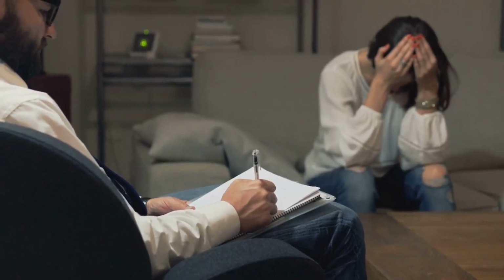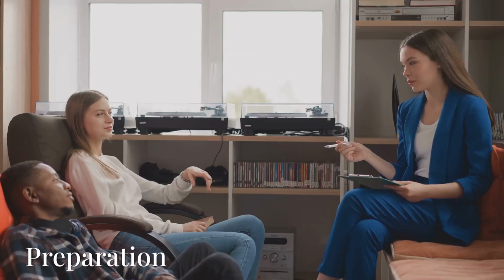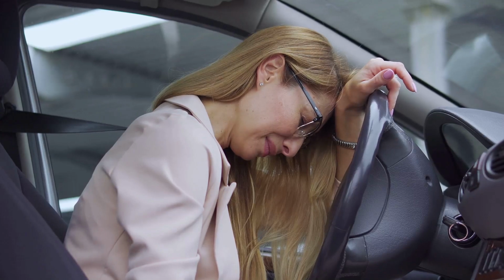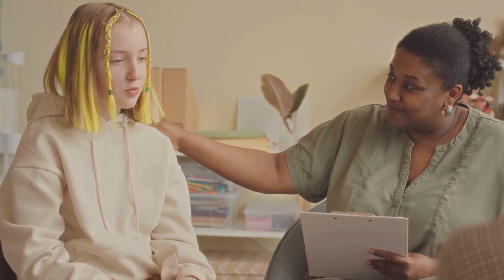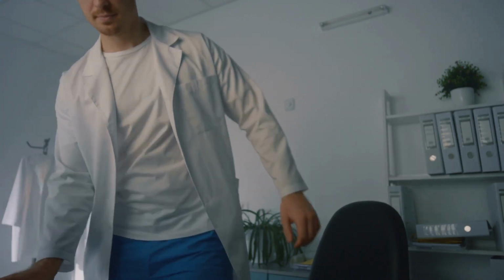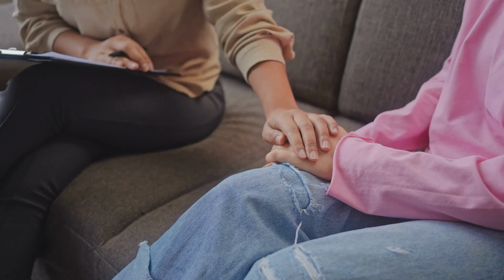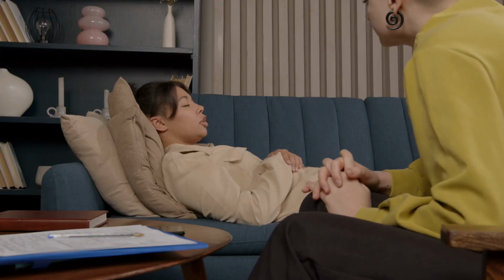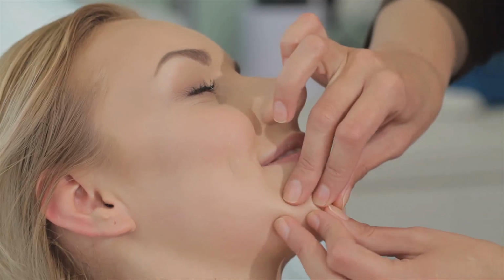EMDR Therapy Session Healing Depression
Join us as we explore a transformative EMDR therapy session aimed at healing depression and anxiety. In this video, you'll witness the therapist and client navigate through the 8 phases of Eye Movement Desensitization and Reprocessing (EMDR), from history taking to reprocessing distressing memories and affirming positive beliefs. Discover how EMDR can help individuals break free from painful memories and foster emotional healing. Whether you’re curious about therapy or seeking support for yourself or a loved one, this session offers valuable insights.
...more
OUTLINE:
00:00:00
Intro

00:00:16
History Taking & Treatment Planning
00:01:09
Preparation
00:02:14
Assessment
00:03:02
Desensitization
00:03:50
Intallation
00:04:18
Body Scan
00:04:33
Closure
00:04:56
Reevaluation (Next Session)
00:05:22
Closing